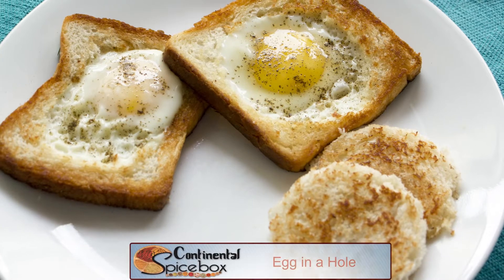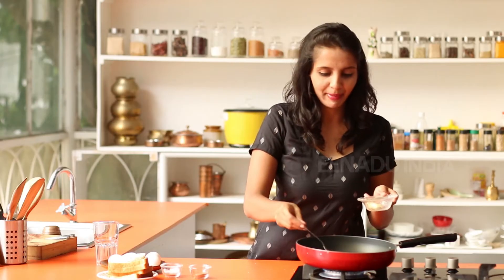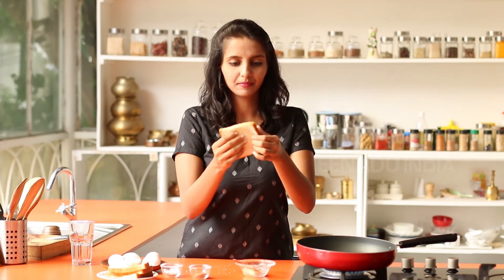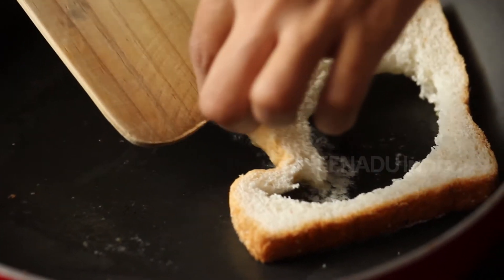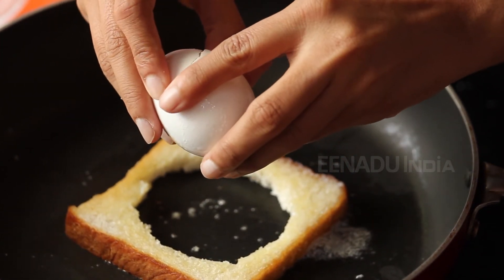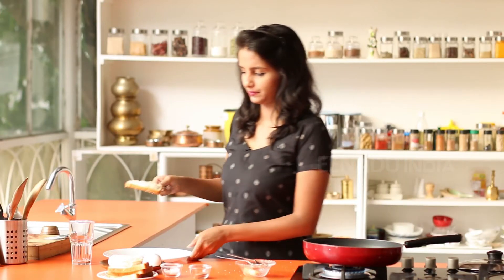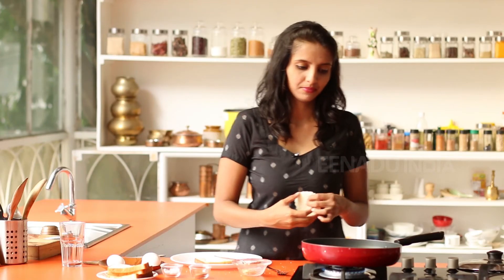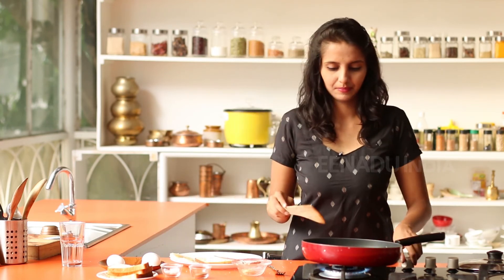Egg in a hole/ Continental recipes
We all make all kinds of eggs for breakfast, be it boiled, scrambled, sunny side up, we tend to get bored, so today I’ll show you how to make an interesting way of egg. It’s called Egg in Hole.